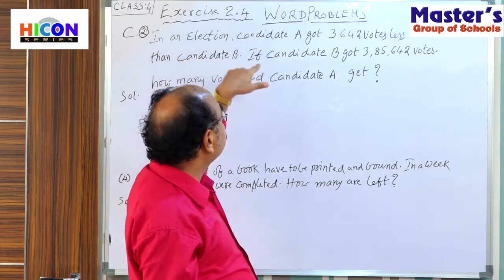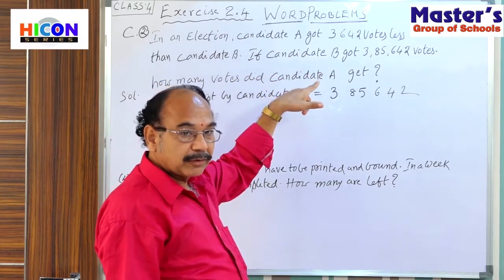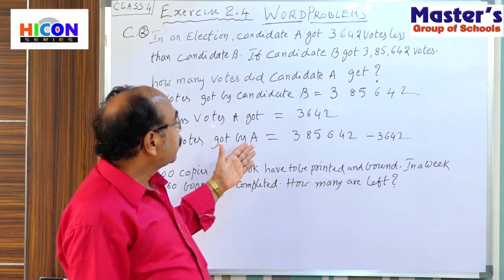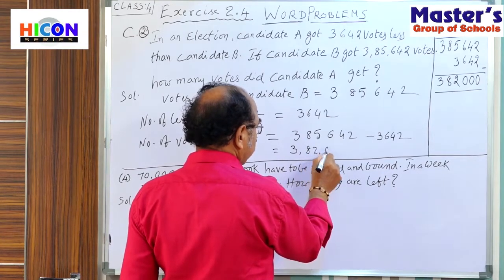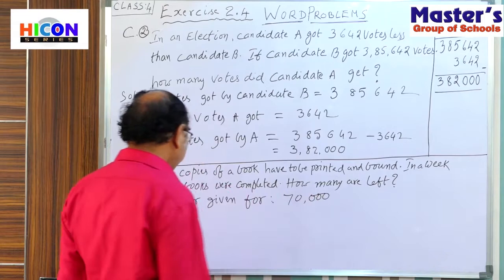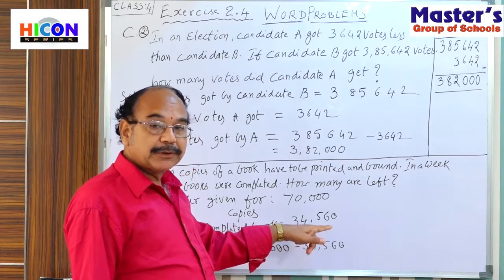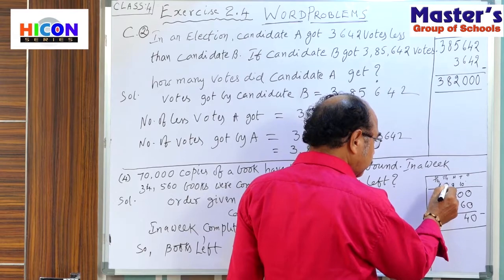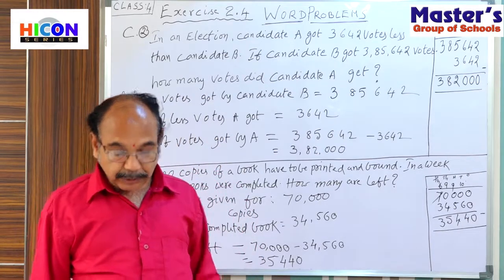Class-4: MATHS , Lesson 2: Fundamental Operations ( Part-12)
'CLASS-4
MATHS,  Lesson-2 : Fundamental Operations ( Part -12)
Ex 2.4 'C'
MASTER’S GROUP OF SCHOOLS.